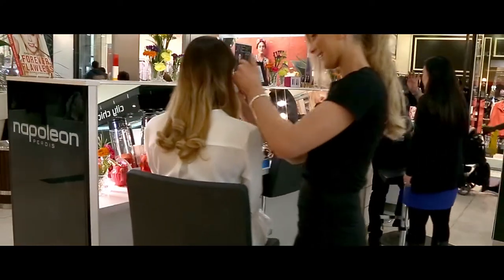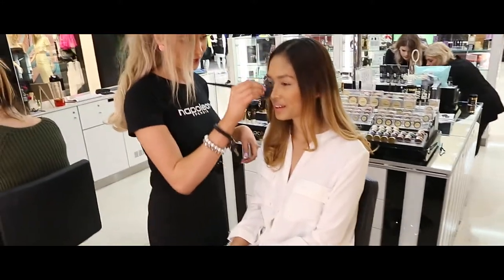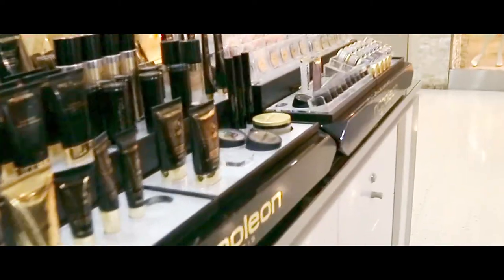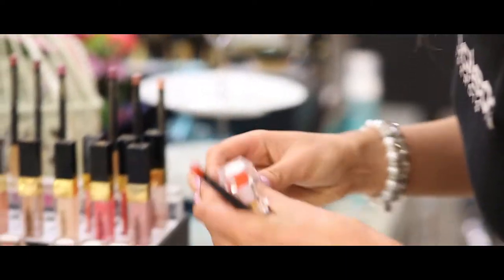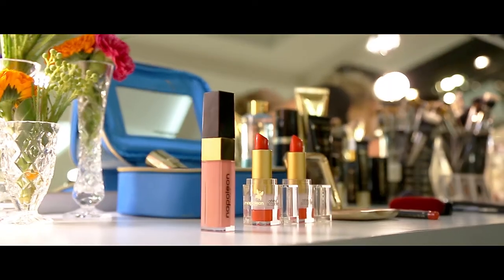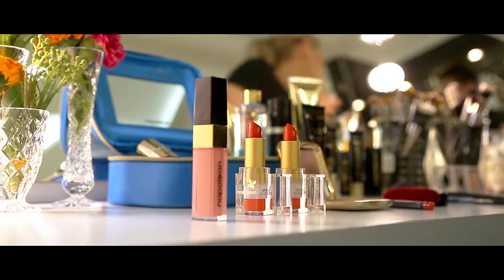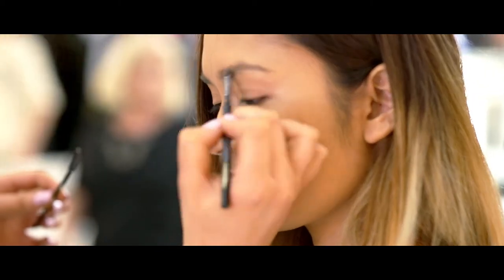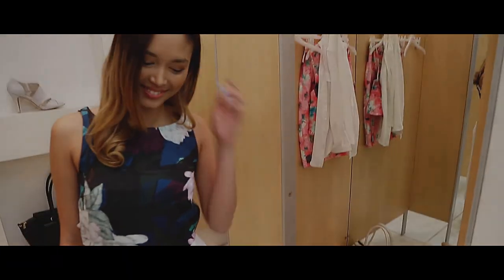SS14 Makeup Trend - Westfield x Love Thread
SS14 Make up trend according to Napoleon Perdis Makeup artist.
Follow Love Thread on instagram @lovethread for your chance to win $200 Westfield gift card.

Video by Yoshi-K-Design